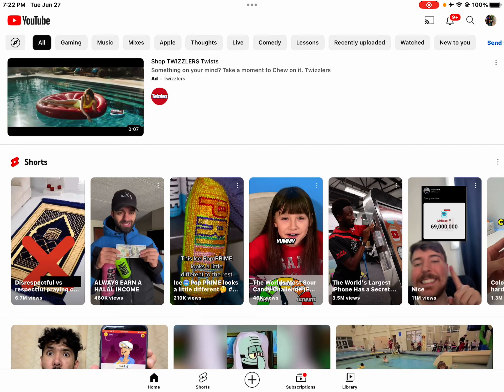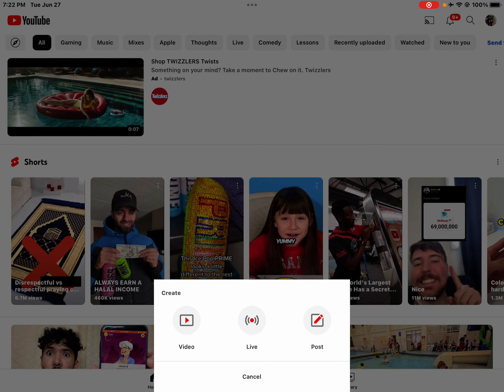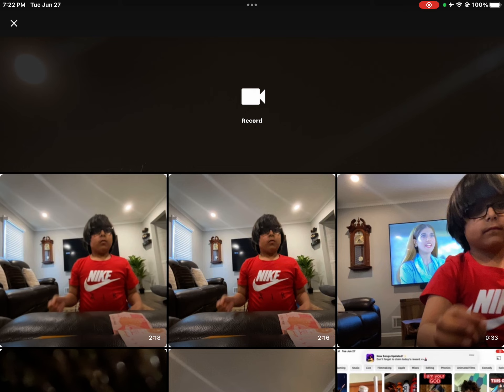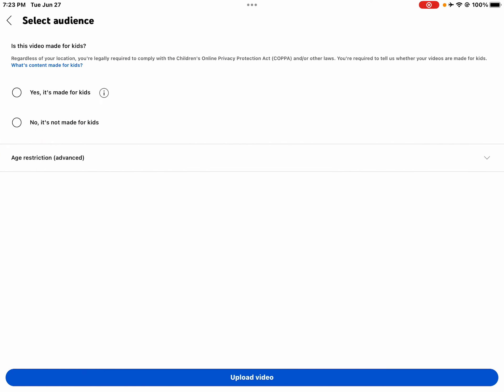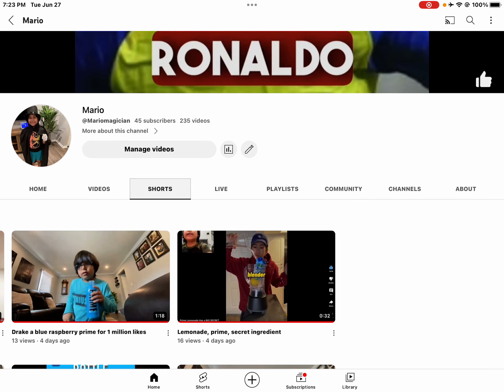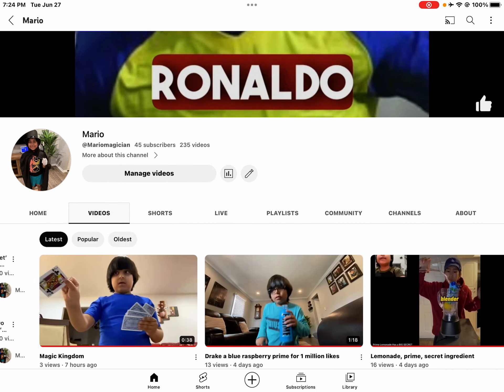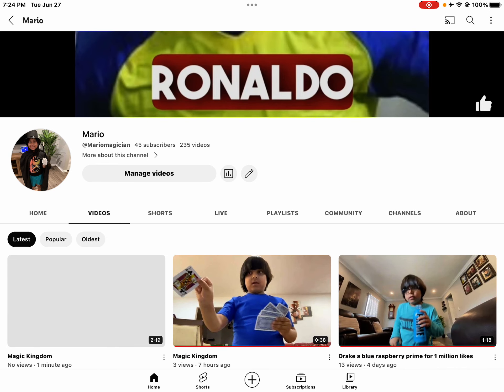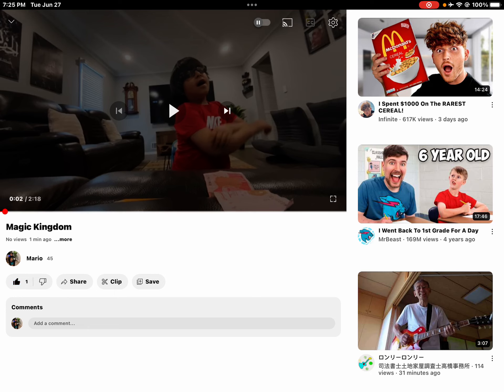How to upload your videos on your YouTube channel ￼